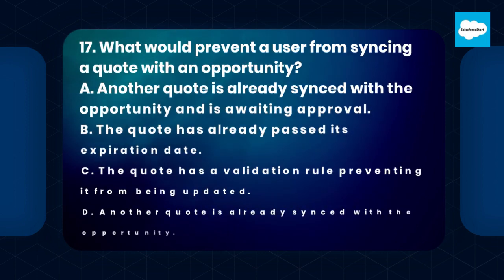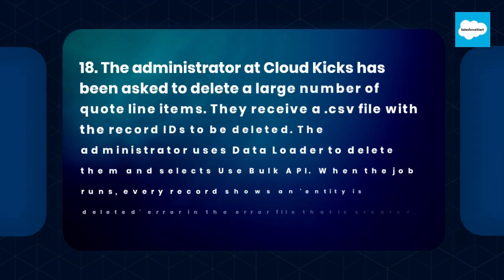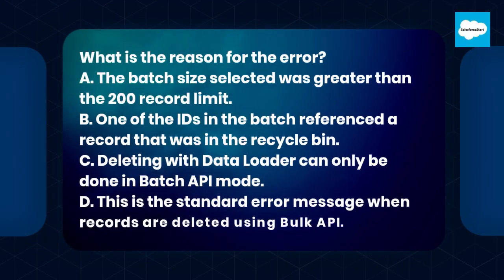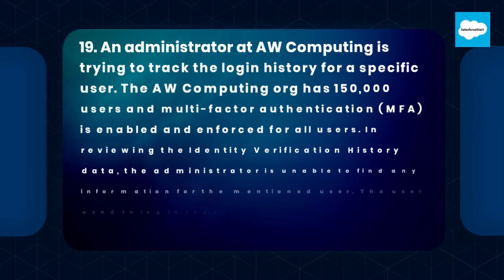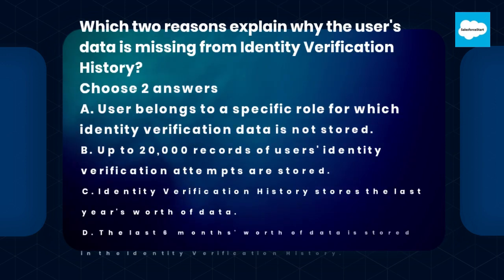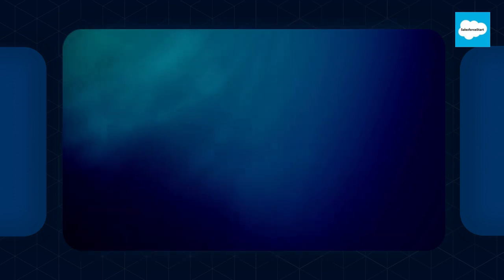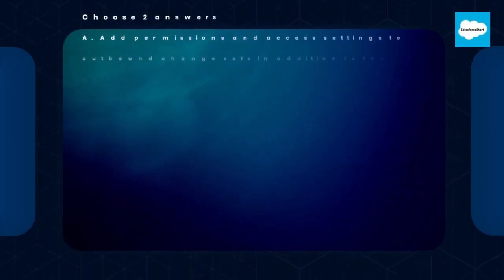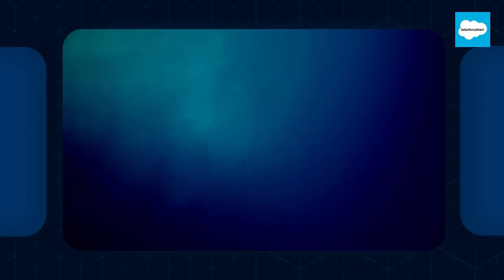Salesforce advanced admin certification dumps17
Salesforce advanced admin certification dumps
Salesforce Latest scenario-based  Interview  Questions :